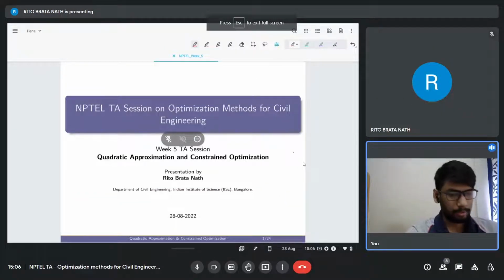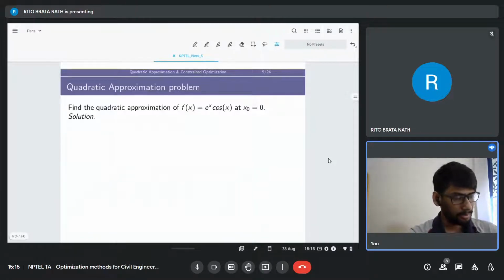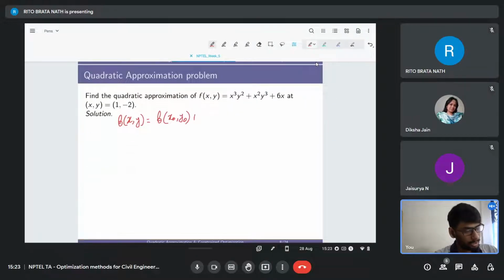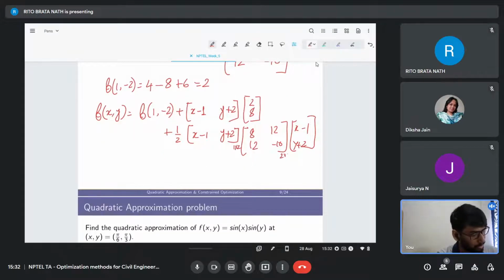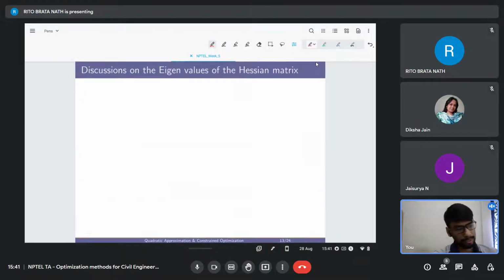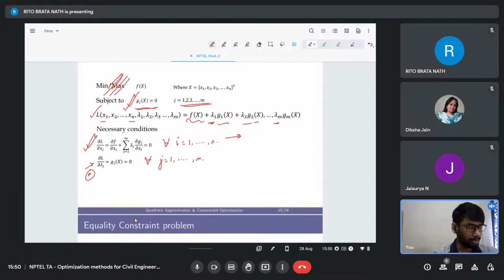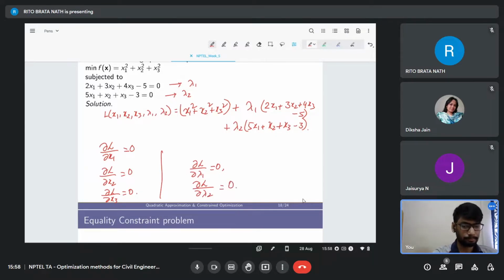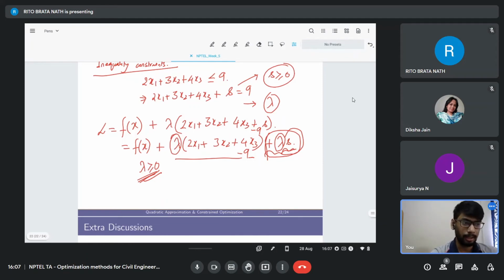Week 5 TA Discussion on Quadratic Approximation & Constraint Optimization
This video discusses the quadratic approximation of single-variable and multi-variable functions. In addition, problem-solving techniques to solve a constraint optimization problem with equality constraints have been discussed.